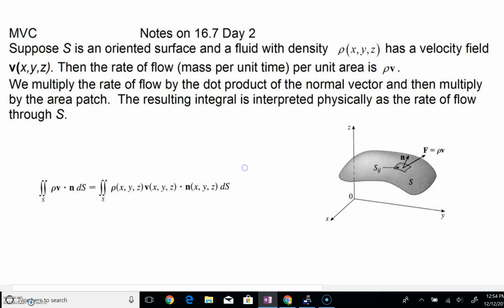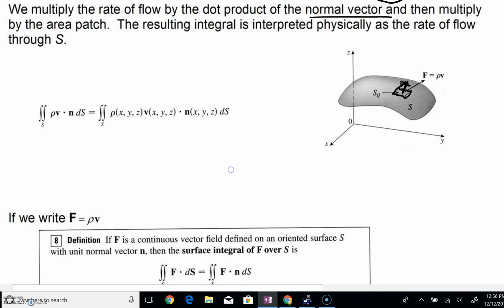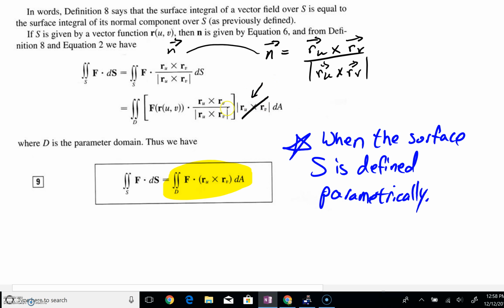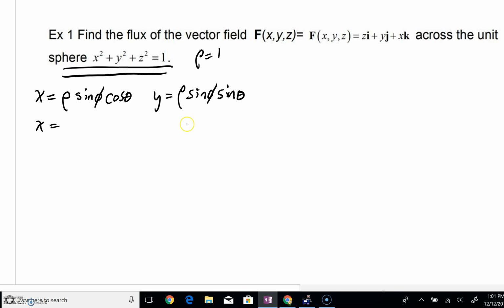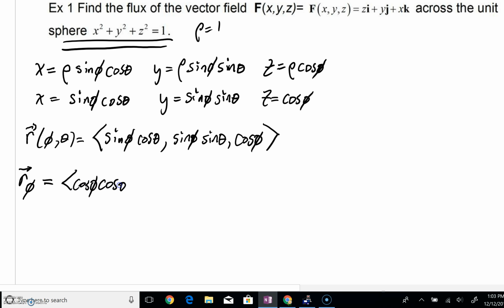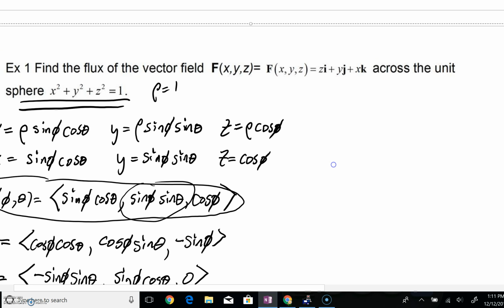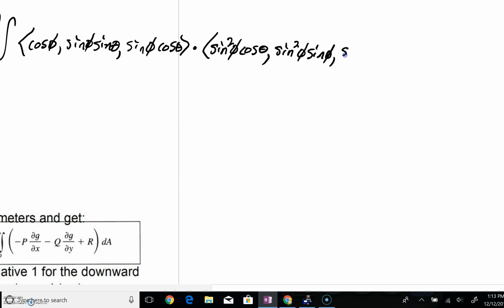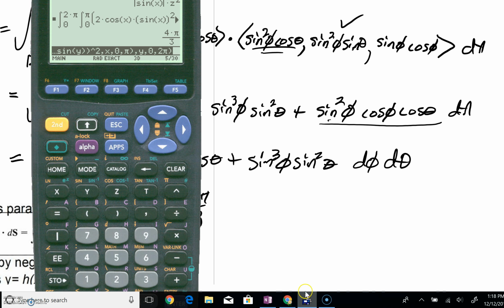MVC 16 7 Day 2 Part 1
Flux using surface integrals.